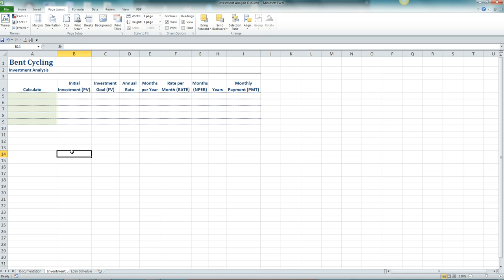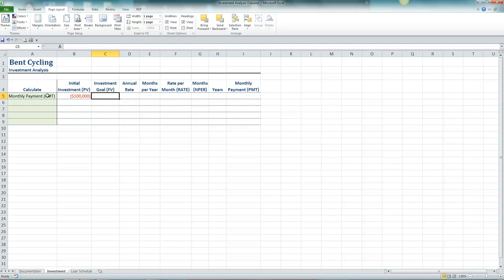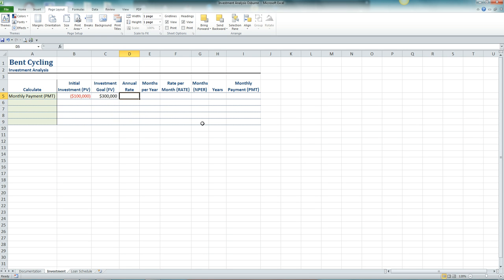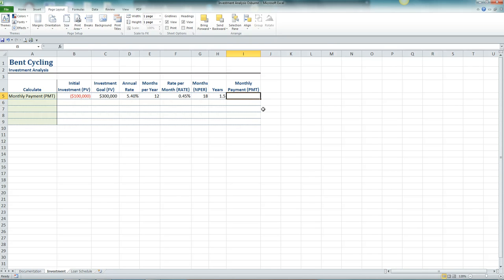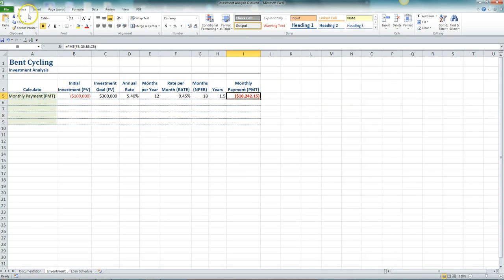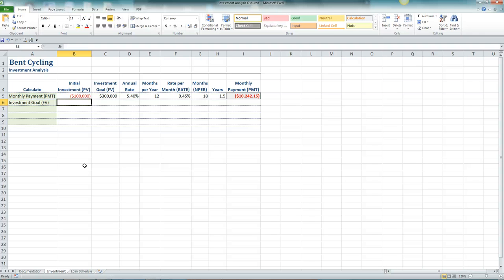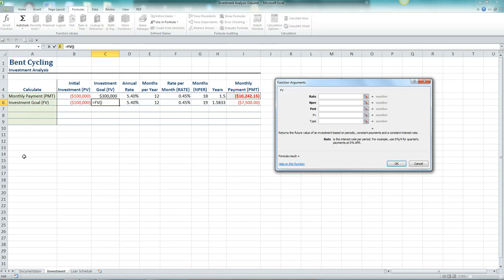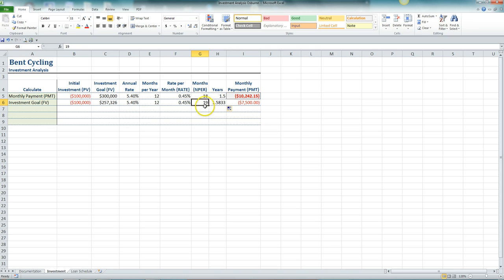Excel Ch9 p492 495